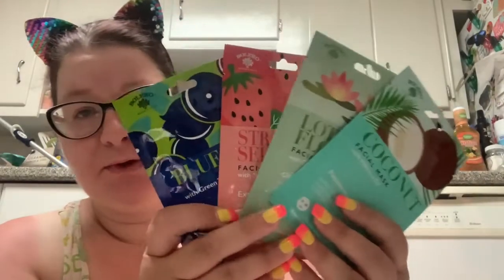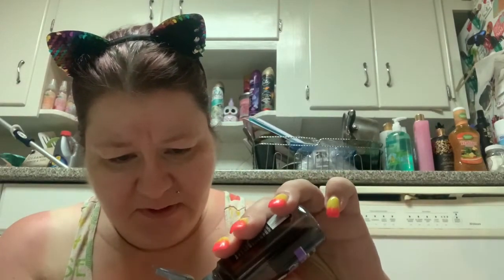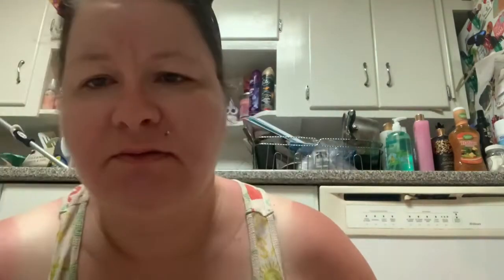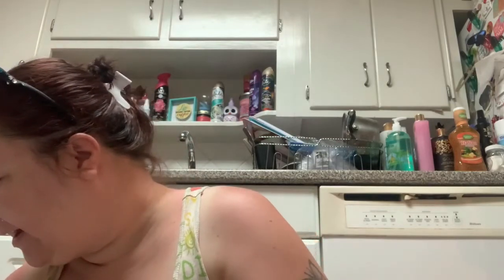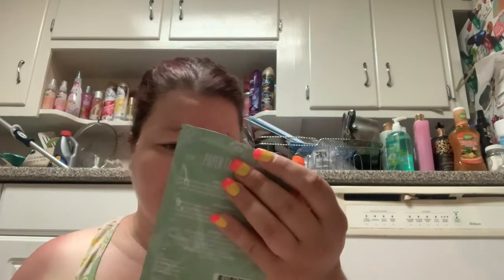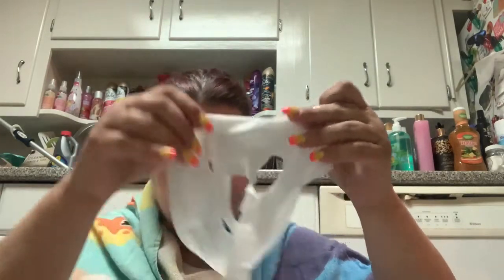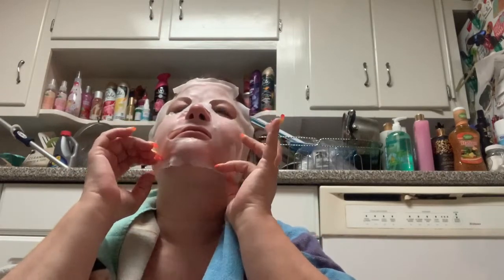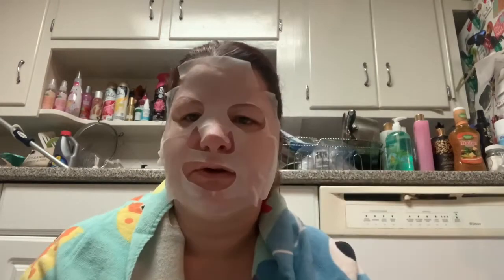Beauty Face Mask Review - Bolero of Beverly Hills Lotus Flower (with Ginseng) (5/8)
This is a review of a facial mask by Bolero of Beverly Hills in the scent Lotus Flower with Ginseng. It is the "Oil Control" mask and it states: "Helps control oily skin while nourishing skin's complexion with a dose of vitamins." It was purchased at the Dollar Tree.